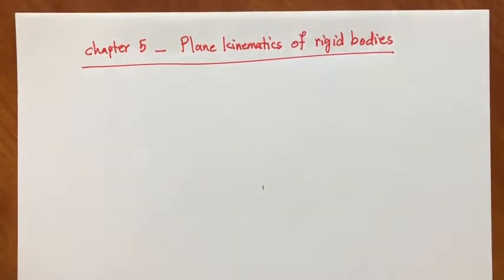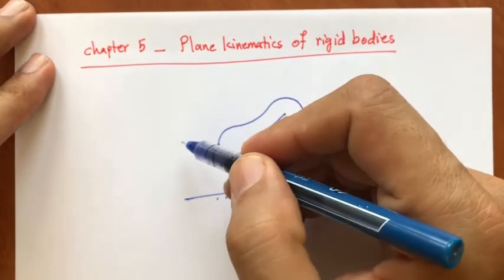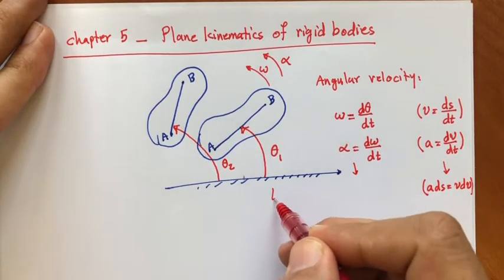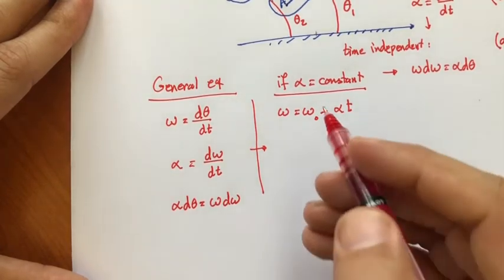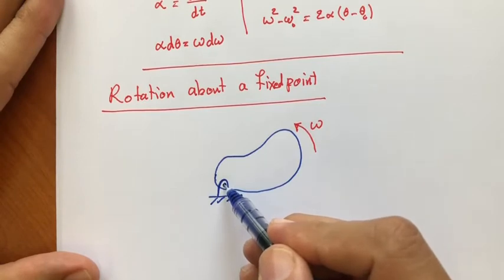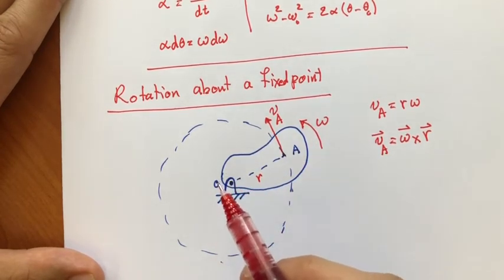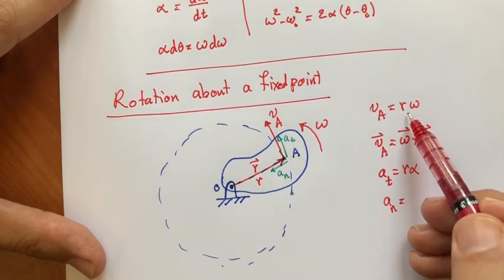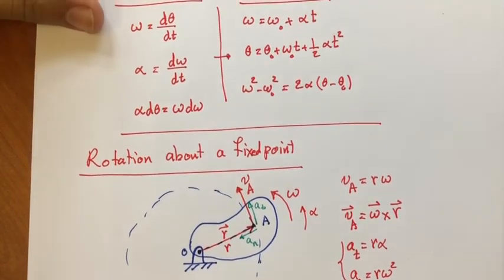057 - Dynamics - Rotation